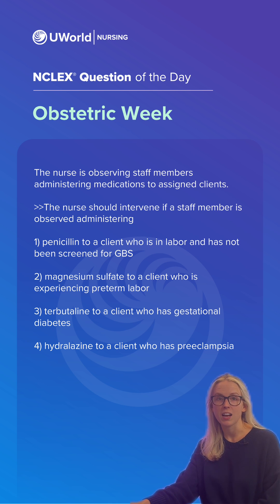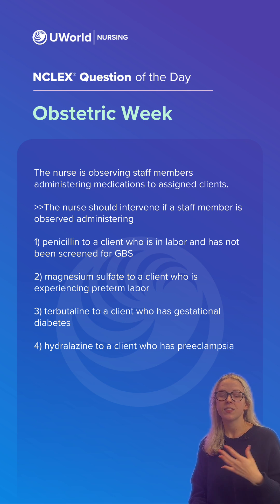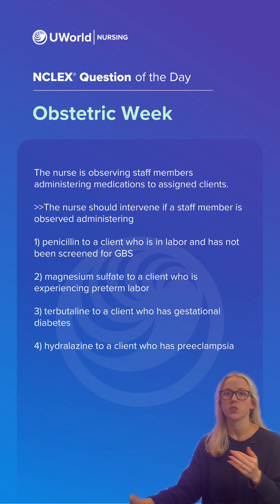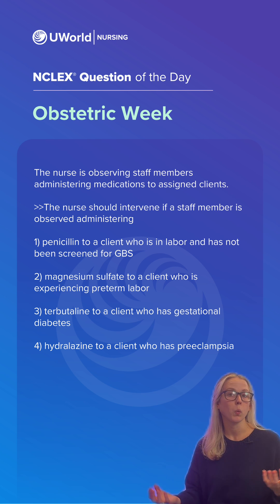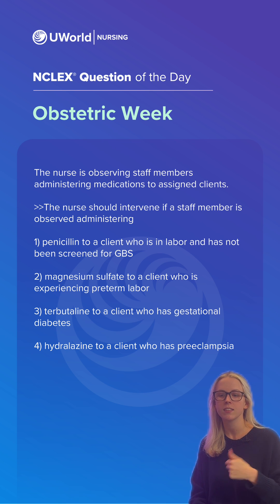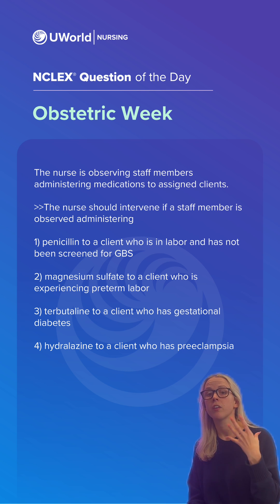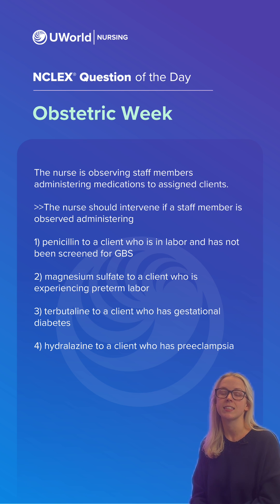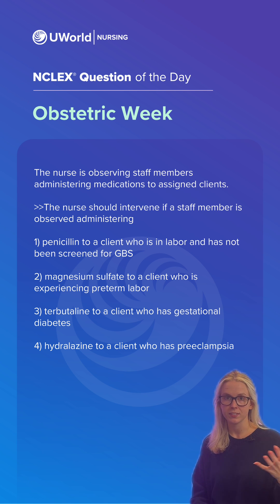QOTD Obstetric Week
Today’s NCLEX® spotlight: Obstetric concepts made clear by Nurse Samantha. Add this to your study toolkit and share with fellow nursing students preparing for the exam!